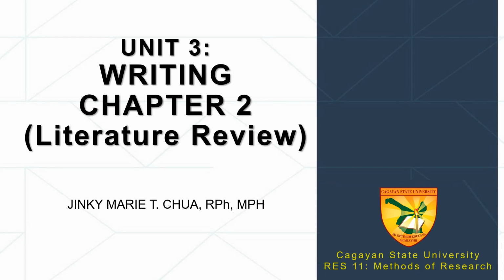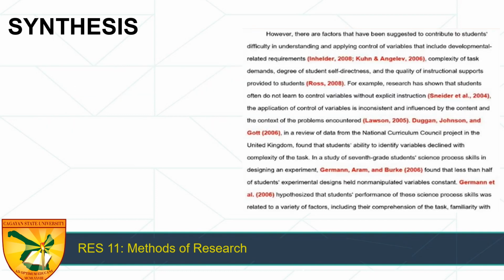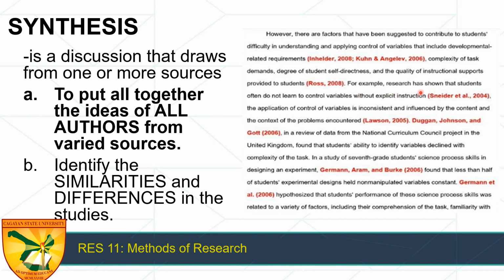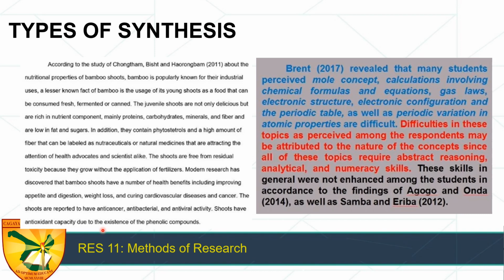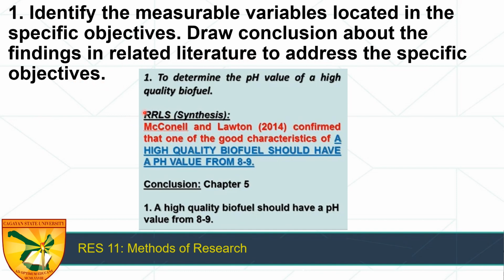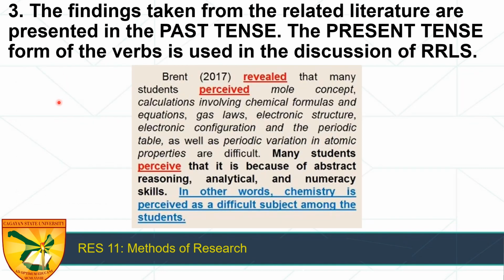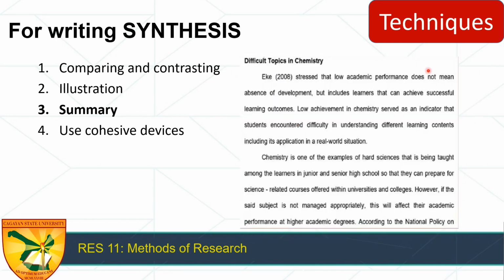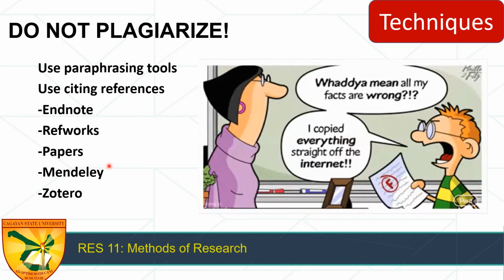Unit 3 Literature Review (Part 3 of 3)